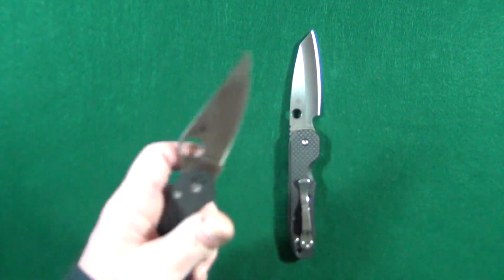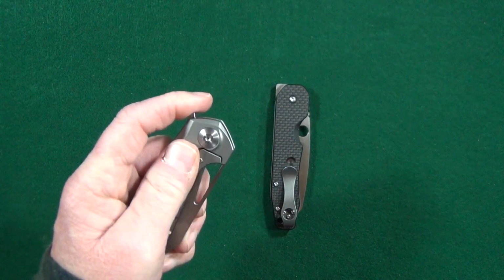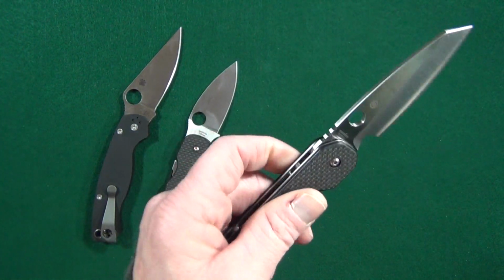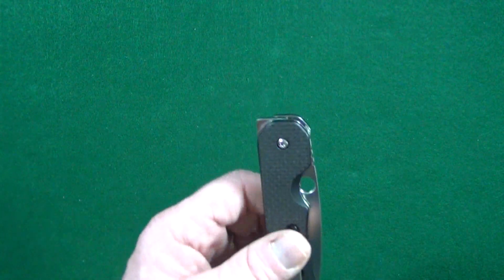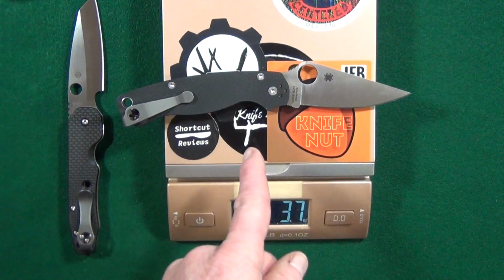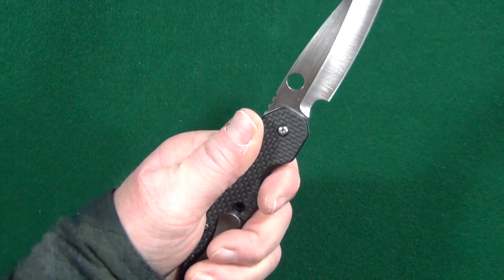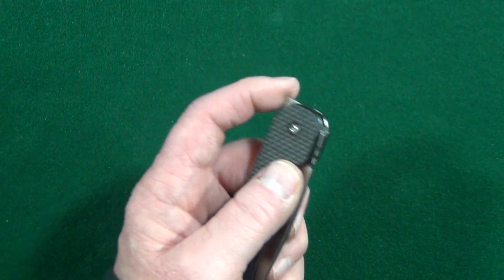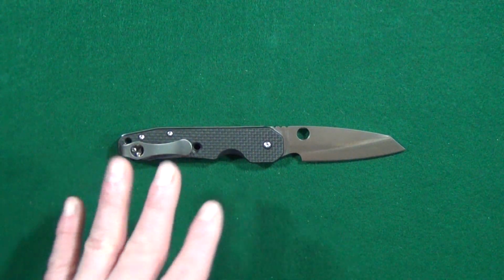Spyderco Smock Knife Review - Will This Work For Lefties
The Spyderco Smock pocket knife was designed by Kevin Smock. With it's G10 and carbon fiber laminate scales, the Spyderco Smock EDC knife has a blade length of about 3.4 inches or 8.6 cm. Although the Spyderco Smock C240CFP looks like a larger knife, it actually has the weight of a smaller one at 3.67 ounces or 104 grams. The Spyderco Smock folder deploys fairly quick thanks to a nice little flipper tab. Spyderco's push button compression lock also aids with lockup and deployment of the Spyderco Smock Wharncliffe blade which utilizes CPM-S30V steel.

Spyderco Smock knife specs:

Model#: C240CFP
Blade Steel: cpm-s30v
Blade Length: 3.4" or 8.6 cm
Cutting Length: 2.9" or 7.3 cm
Action: manual
Lock Type: button compression
Deployment: flipper/thumb hole
Pivot Material: ball-bearings
Blade Style: wharncliffe
Blade Finish: satin
Grind: hollow
Pivot Screws: t8
Blade Thickness: 3 mm
Blade Width: 1" or 2.5 cm
Handle Length: 4.5" or 11.4 cm
Handle Thickness: 0.45" or 1.1 cm
Handle Scales: g10/carbon fiber
Closed Width: 1.13" or 2.8 cm
Open Length: 7.9" or 20 cm
Lanyard Hole: yes
Weight: 3.67 oz or 104 g
Price: $162 or 147.1 euro